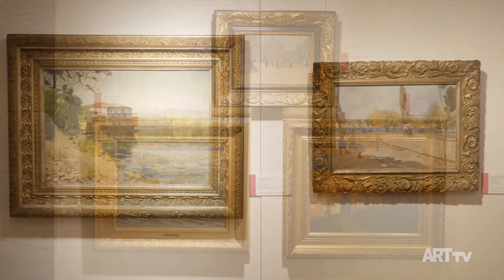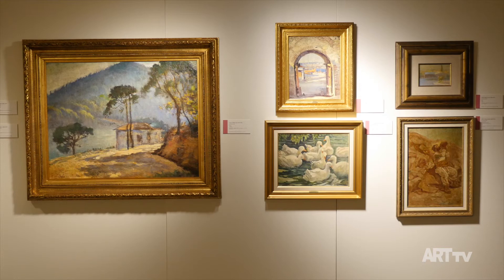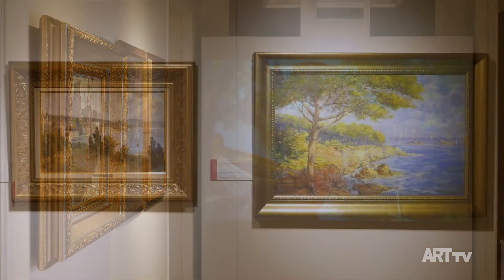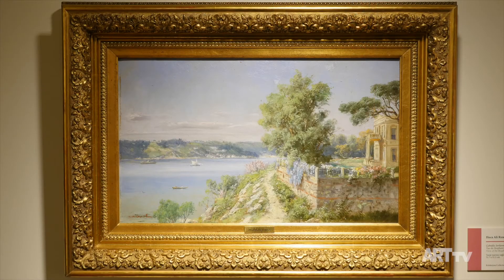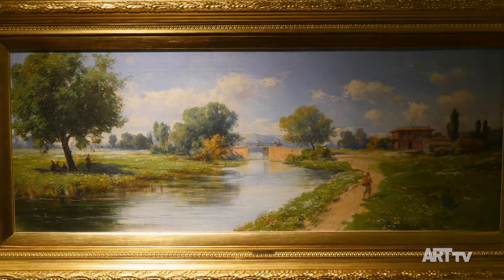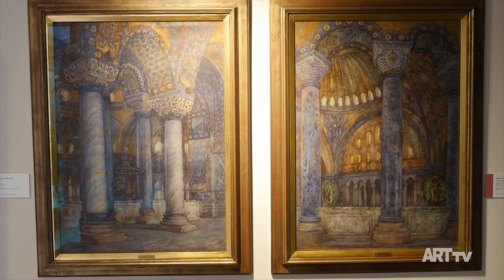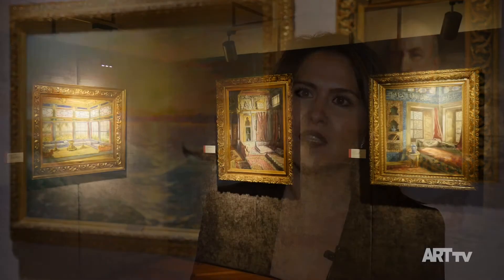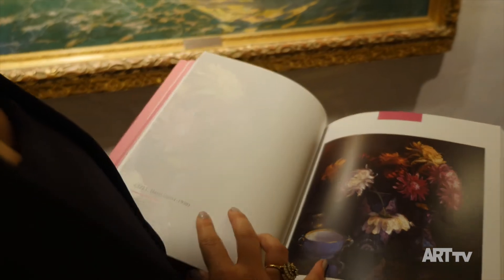Renk, Işık, Titreşim Türk İzlenimcileri | Arkas Sanat Merkezi | ARTtv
Follow Your Art